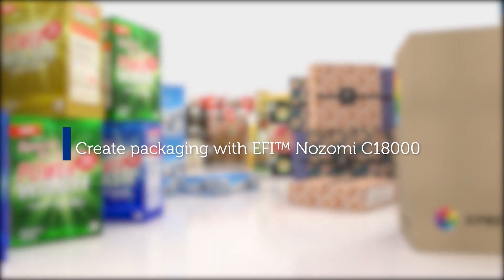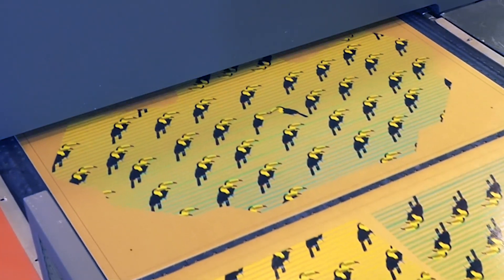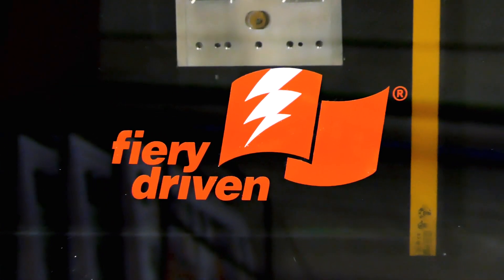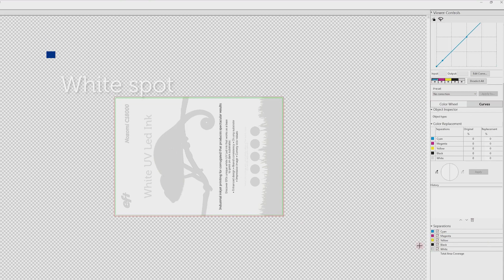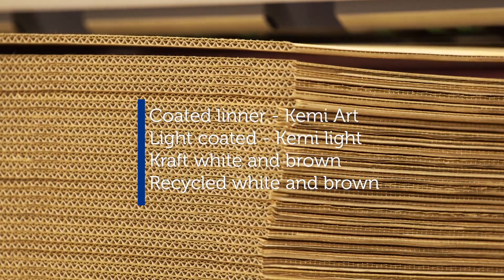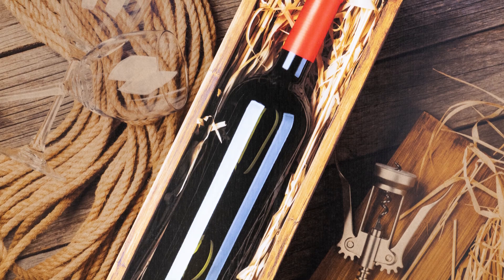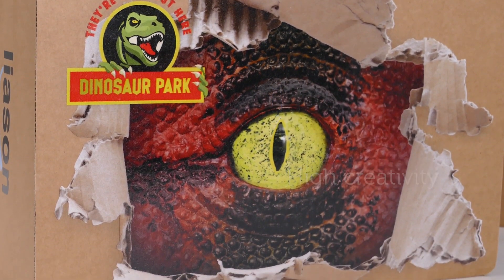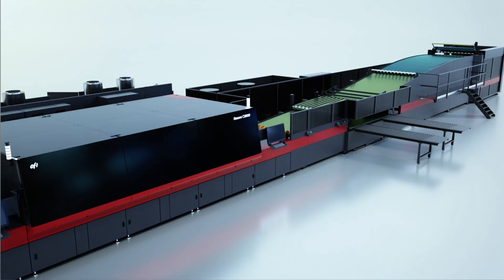Nozomi C18000 White Ink Capabilities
The EFI Nozomi C18000 single-pass industrial Inkjet printer for corrugated uses unique White EFI UV-LED ink for dark substrates. This allows vibrant brand colors and photographic printing even on brown recycled corrugated for enhanced design of packaging.